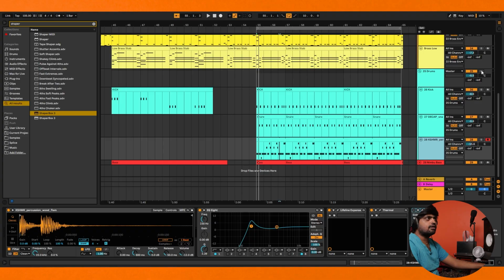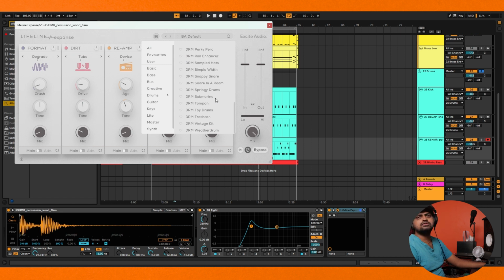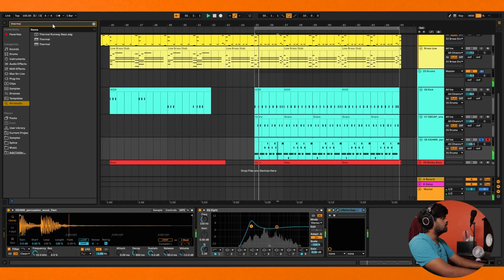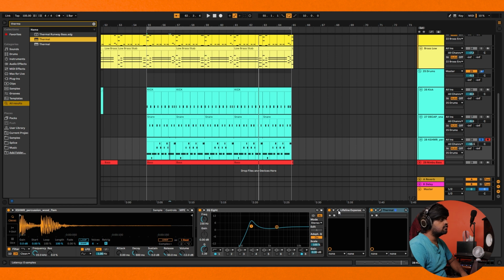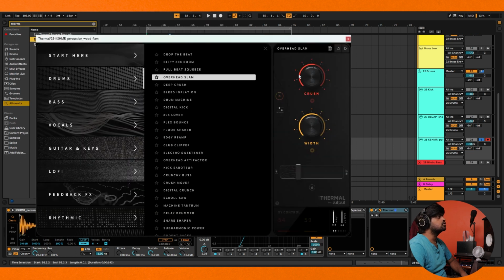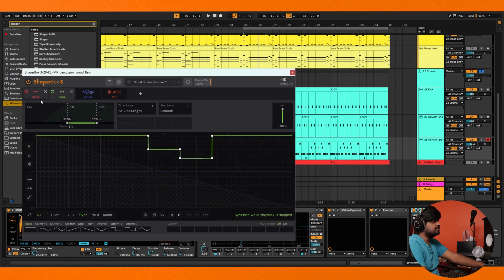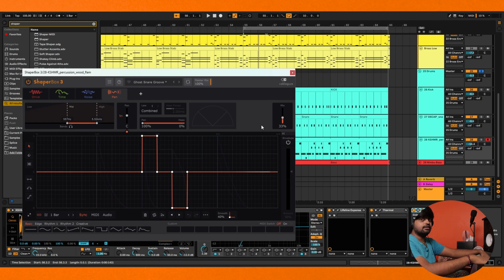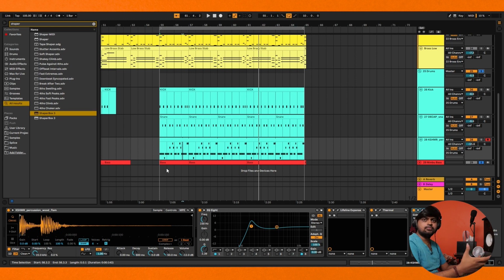Spice up your percussion with "Ghost Snare Groove" ft. ShaperBox 3 | Preset Quest E01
Vanakkam Youtube,

In this video I show you how I process the wood based percussion instrument in my Nimboyn Project Drums. Witness the integration of wood percussion into the Nimboyn, a mesmerizing instrument known for its enchanting tones and the meticulous process of crafting the wooden percussions. In this part of the video I EQ, add Multi effects plugin Lifeline Expanse, add Distortion using  @Outputsounds Thermal  and use  @Cableguys ShaperBox 3 to add an extra layer of groove. Hope you enjoy it as much as I did creating it :)

PEACE!
VivinMeth